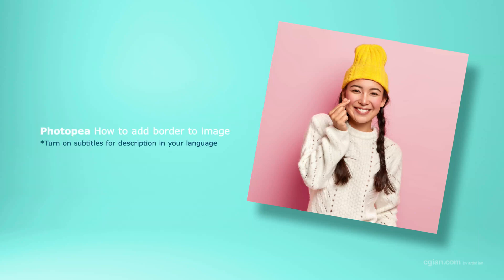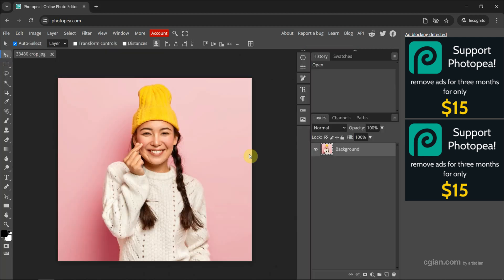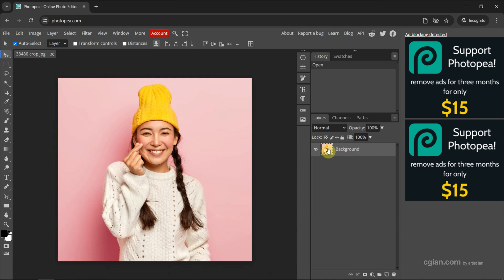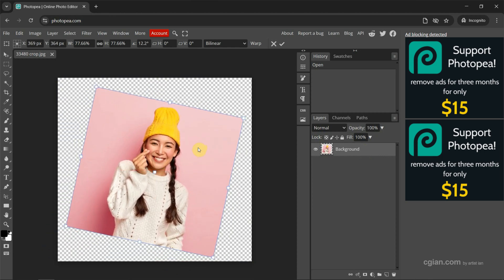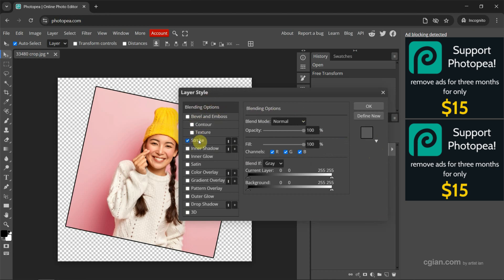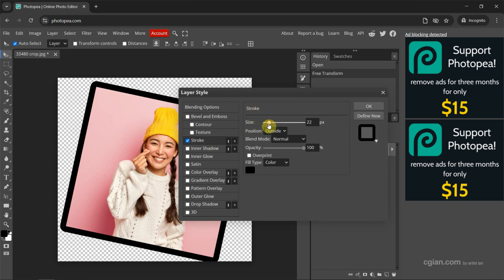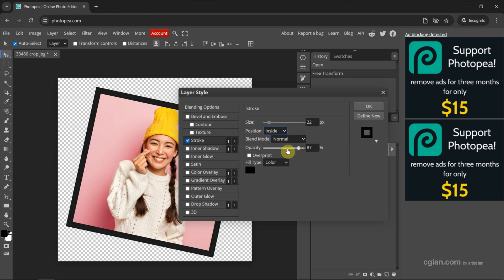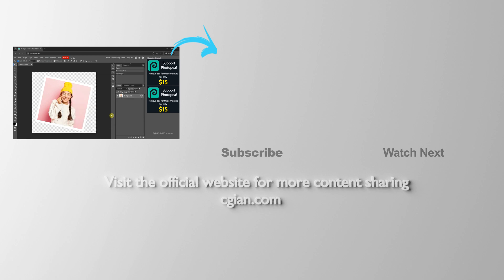How to add border to image in Photopea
Photopea tips and hacks, tutorial video shows how to add birder to image in Photopea. After importing image in Photopea, we can open Layer Style window to the selected image layer. Then we can activate Stroke to add border to image. Steps are easy to follow for Photopea beginners. Happy sharing and I hope this helps.

Timestamp
0:00 Intro - Add Border to image free online
0:22 Show Layers Window
0:38 Resize image
0:50 Add Stroke in Layer Style
1:22 Change Border to White Outline with customize Stroke settings